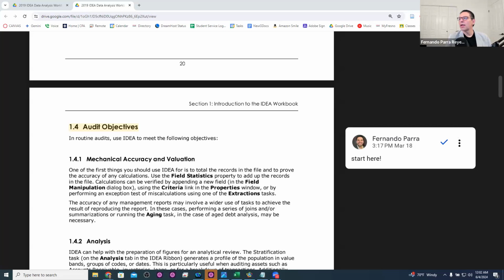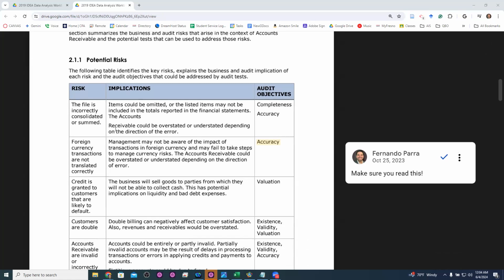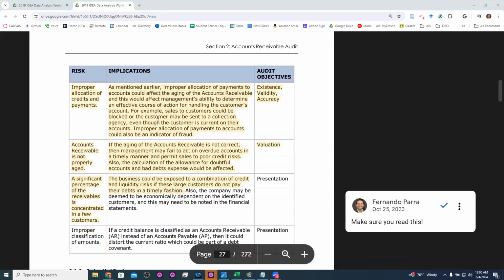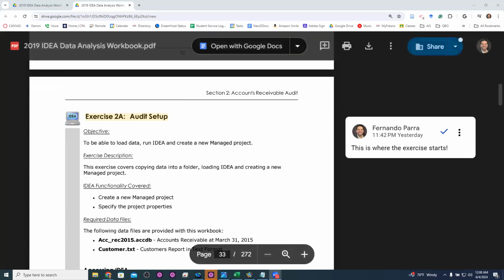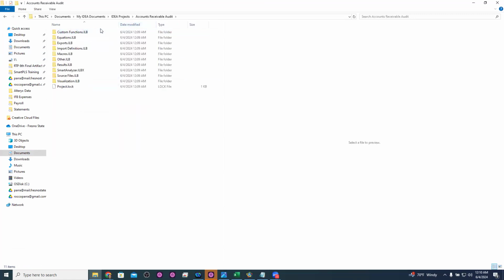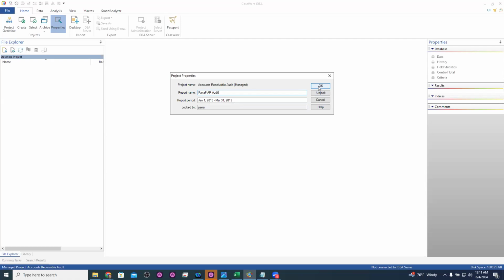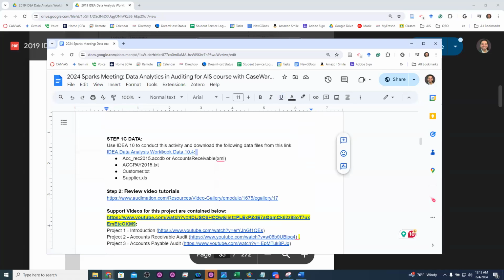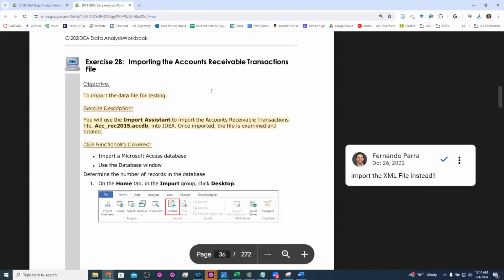Data Analytics in Auditing for AIS course with CaseWare IDEA (2A)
Introduction to IDEA Project
Accounting Information Systems
Fernando Parra, Ph.D., CISA
Craig School of Business
Fresno State